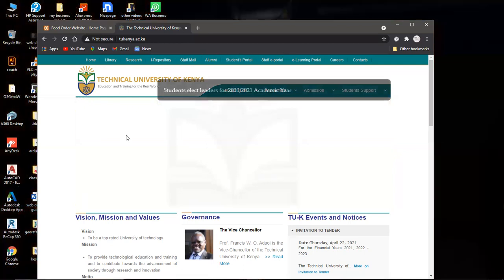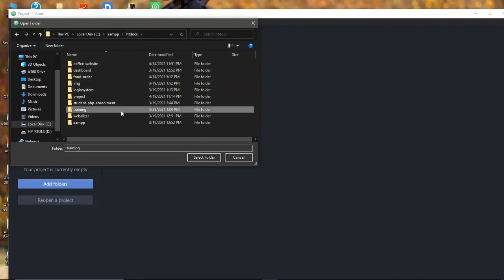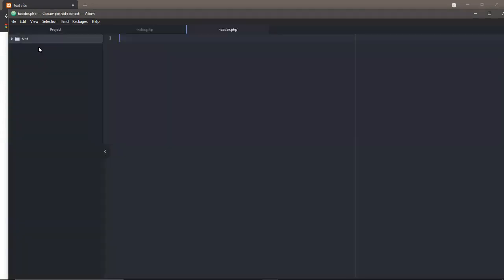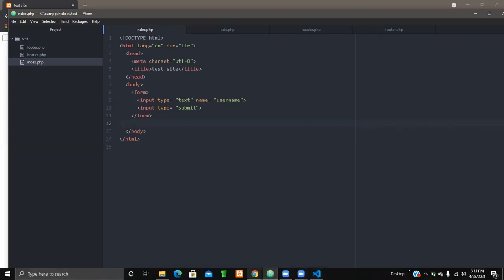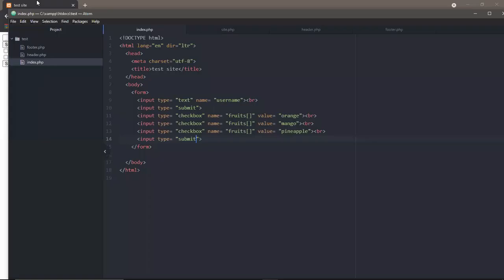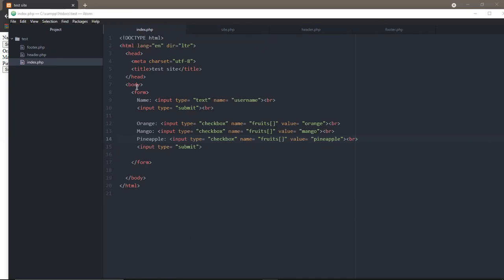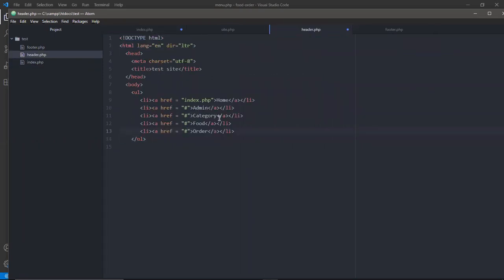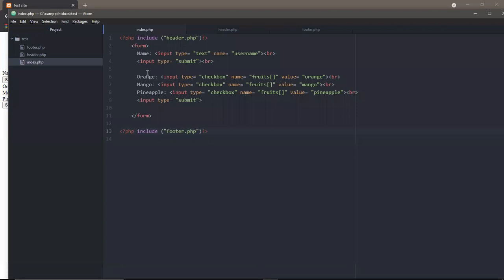Web Design Part 2 (making forms, splitting files and introduction to the header)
In this video I explained how to make an input form, how to go about splitting the header and footer from the body.
I also introduced some bit of working on the header.